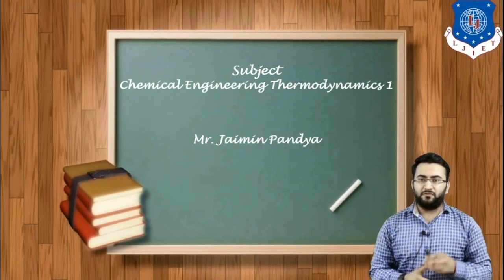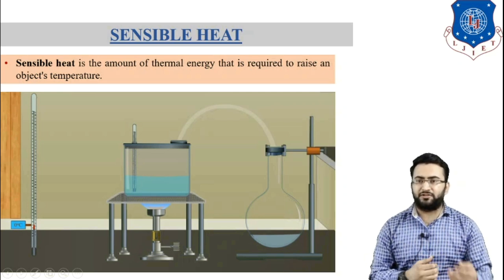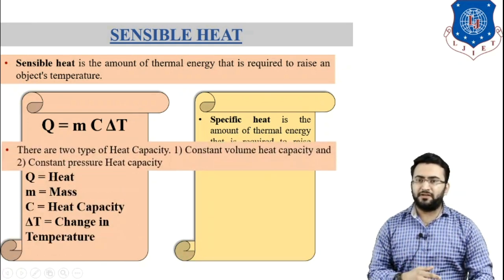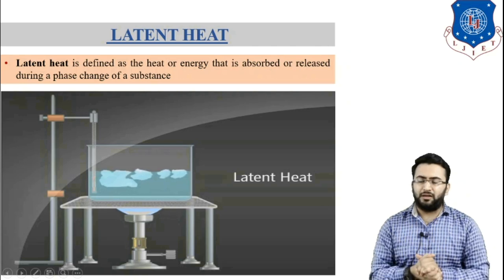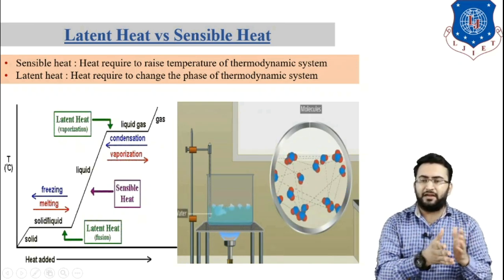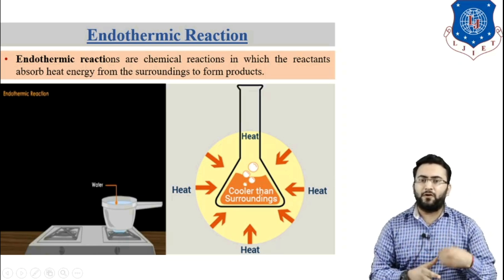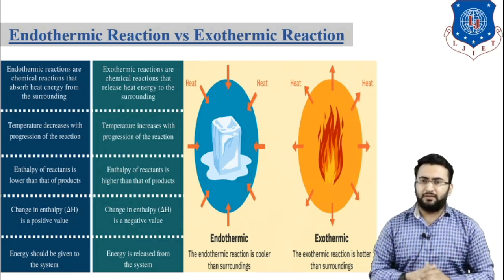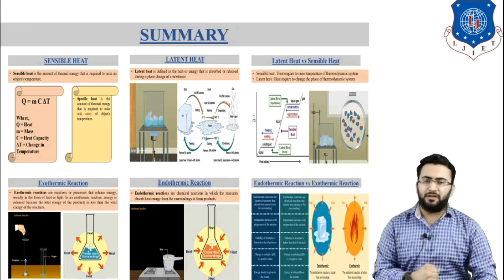L-15_SENSIBLE HEAT LATENT HEAT ENDOTHERMIC AND EXOTHERMIC REACTION